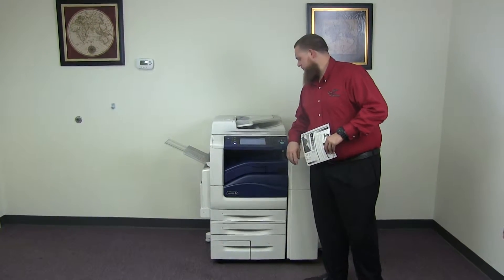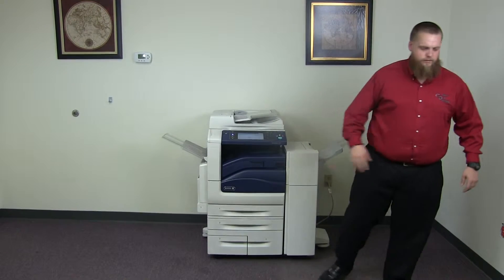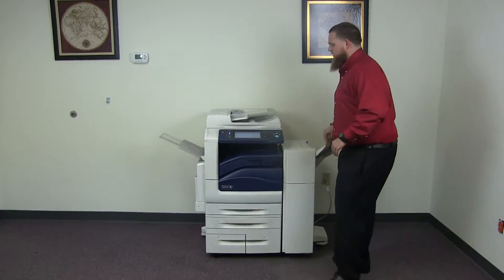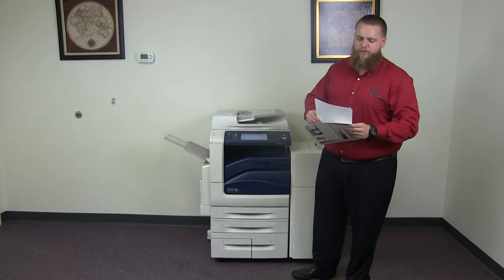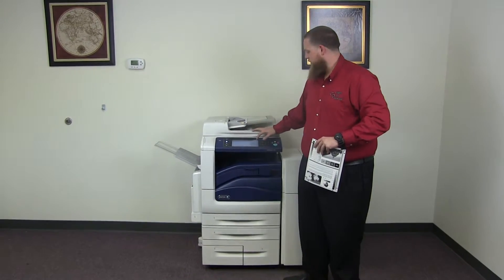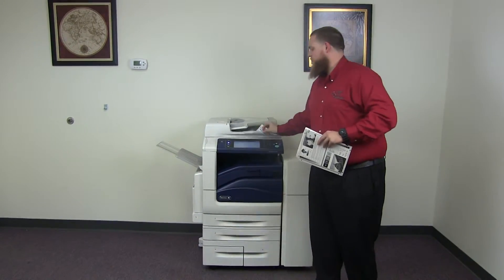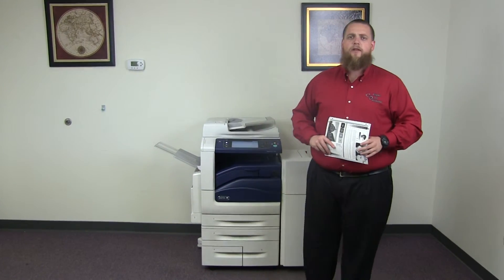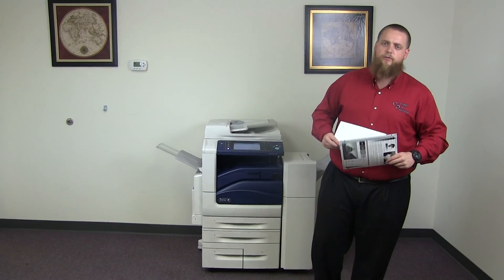Xerox Workcentre 7545 45K 27K